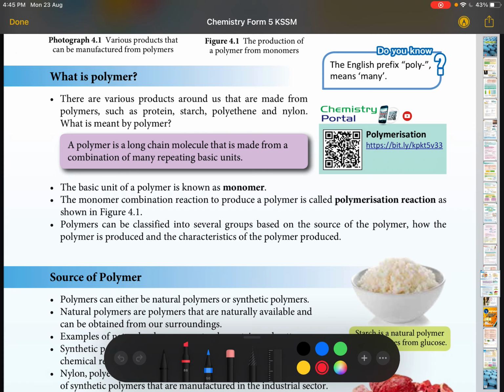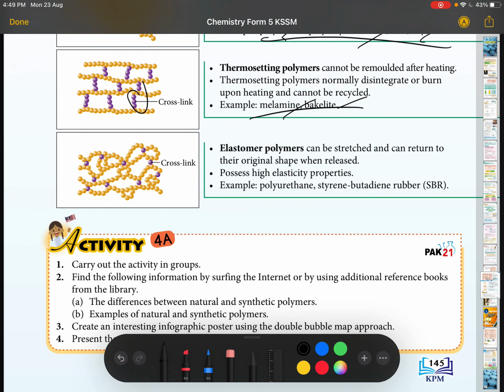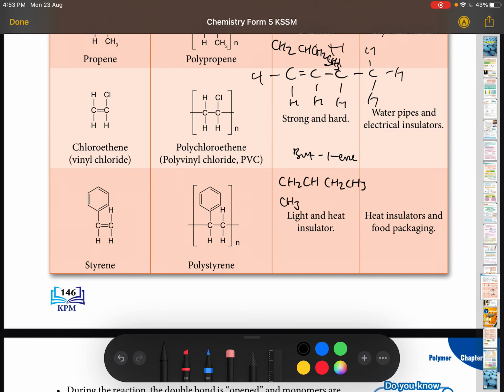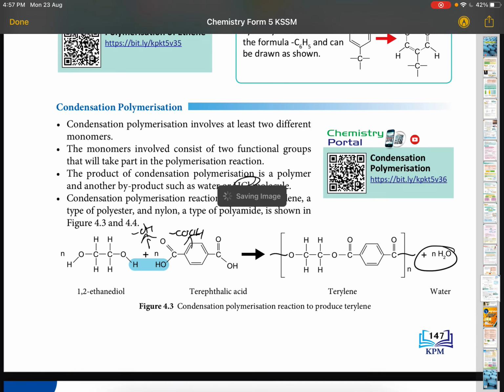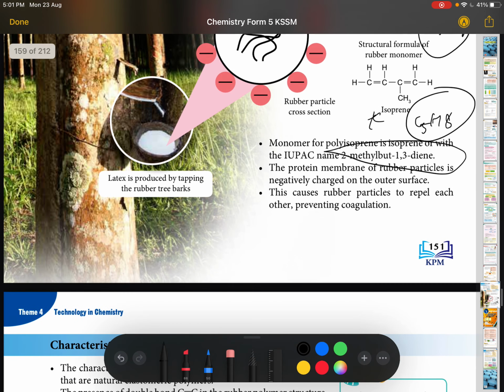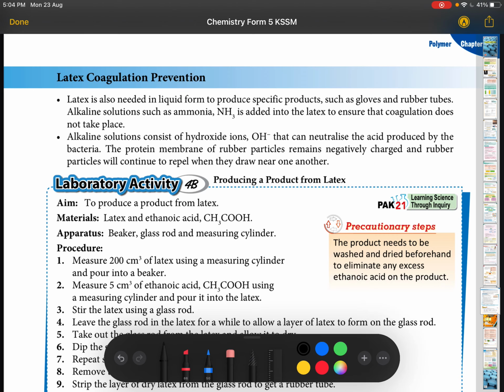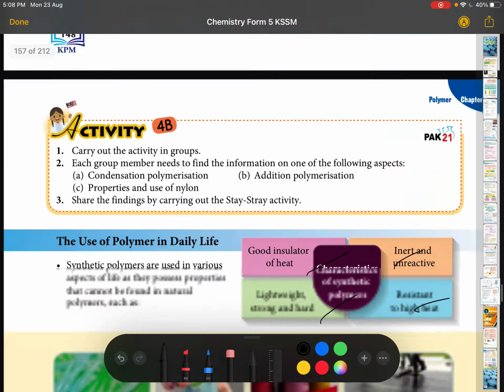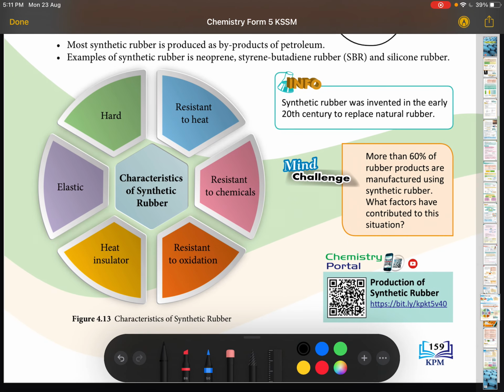CHEM F5C4: Polymers